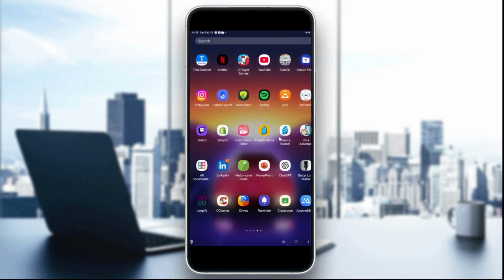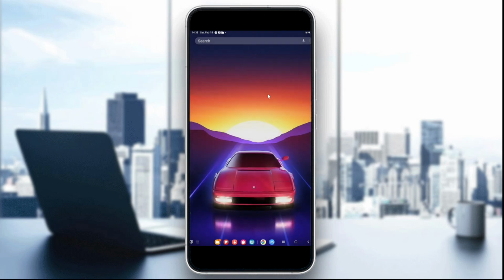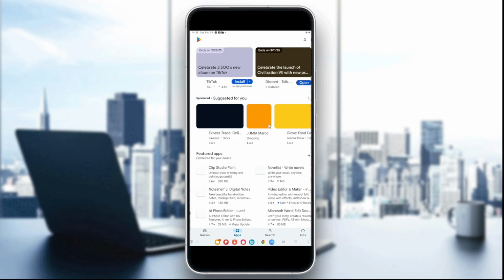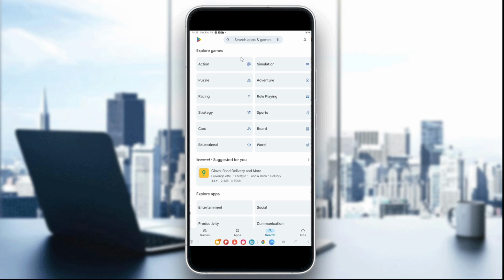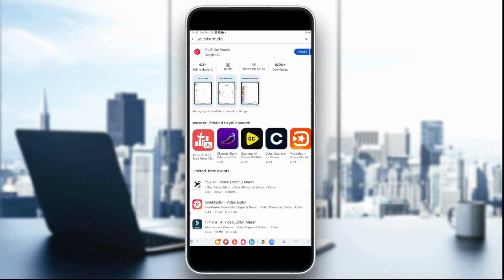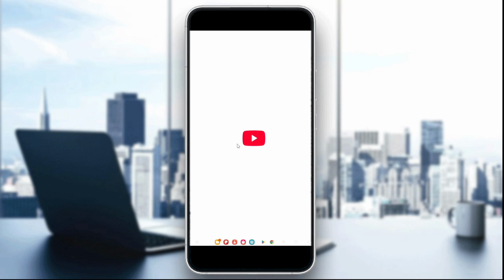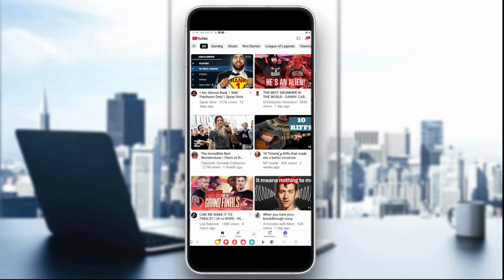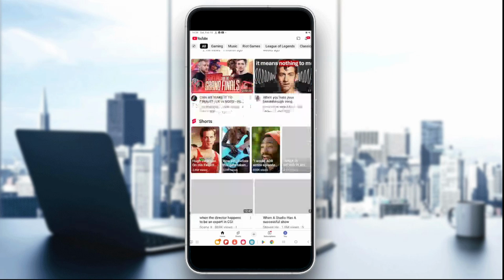How To Turn On YouTube Shorts Comments Tutorial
Today we talk about turn on youtube shorts comments,youtube shorts comments,youtube shorts comments be like